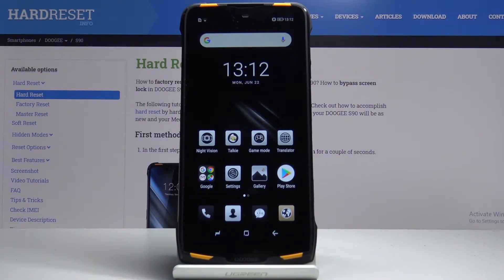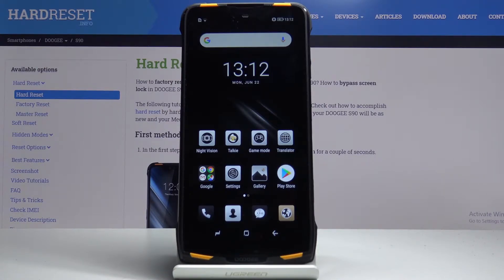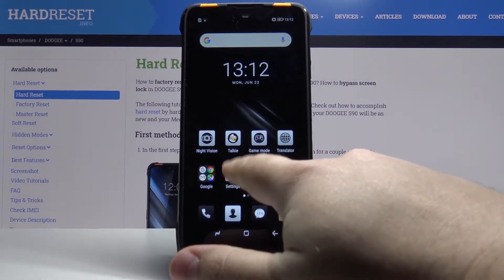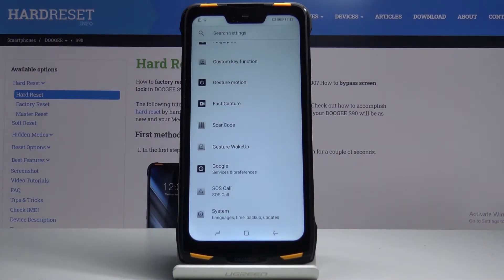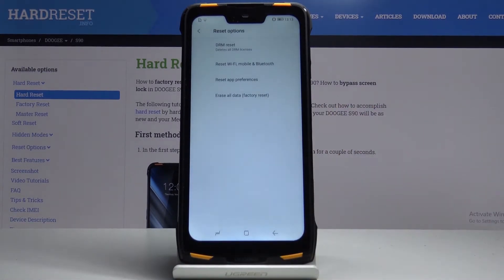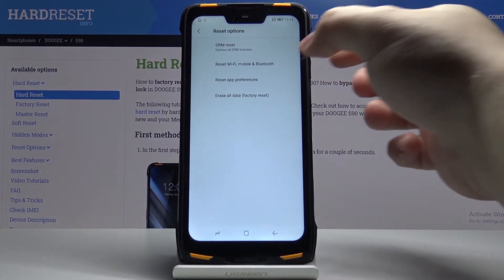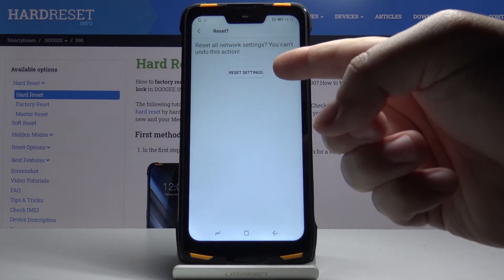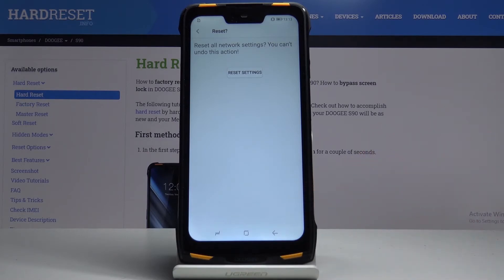How to Reset Network Settings in DOOGEE S90 – Format Wi-Fi, Bluetooth & Mobile Data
Learn more info about DOOGEE S90:
We present a video tutorial on how to bring back default configuration in DOOGEE S90. If you have any problems with your network connection follow the step by step tutorial and find out how to restore factory network settings in your device. Let’s fix network in DOOGEE S90 and enjoy using mobile data, Wi-Fi and Bluetooth! Visit our HardReset.info YT channel and get more useful tutorials for DOOGEE S90.

How to Reset Network Settings in DOOGEE S90? How to fix network in DOOGEE S90? How to restore factory network in DOOGEE S90? How to reset network configuration in DOOGEE S90? How to reset Wi-Fi settings in DOOGEE S90? How to reset Bluetooth in DOOGEE S90?